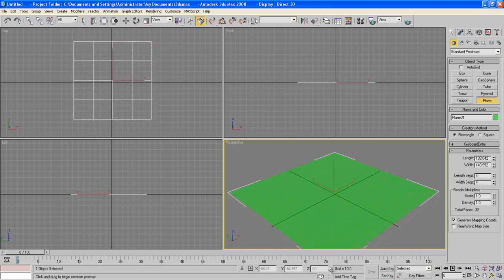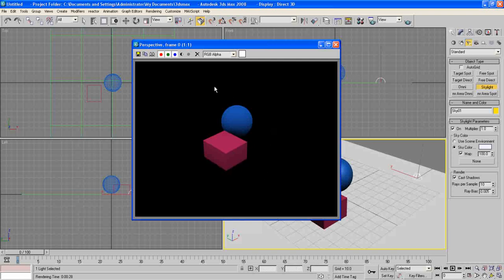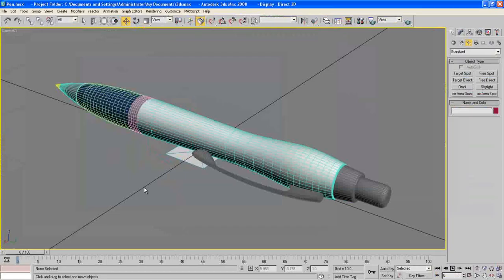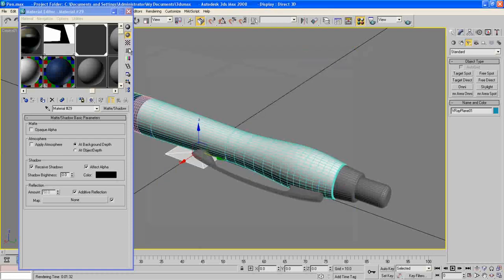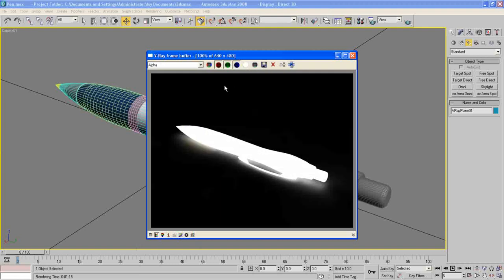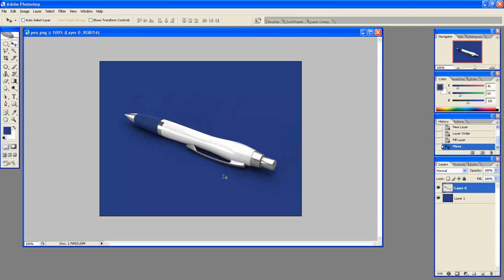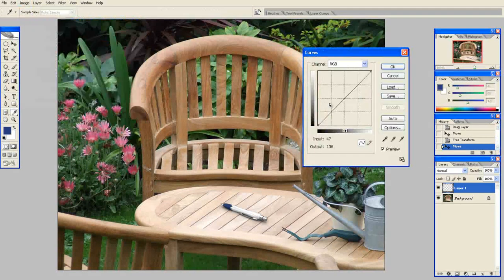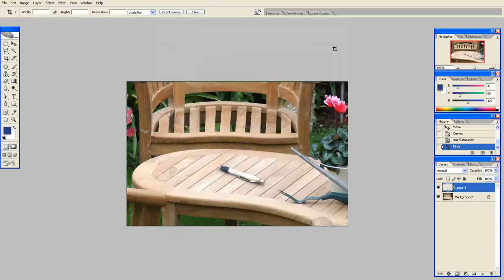Insert 3D object in real photo | gfx2day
In this video tutorial you will learn how to put a 3D pen into a real photo and make it look like it's actually in the photo itself and not 3D object.

=== Make sure to follow my latest tutorial at ===